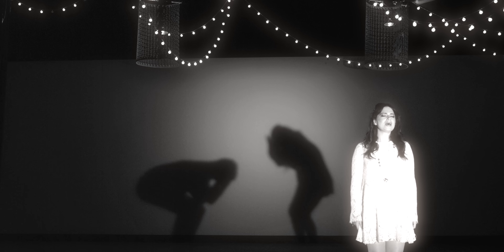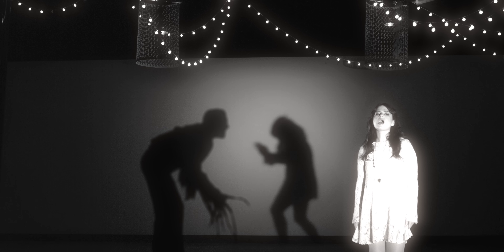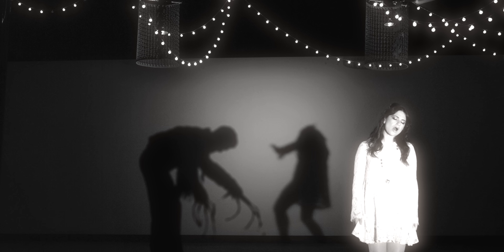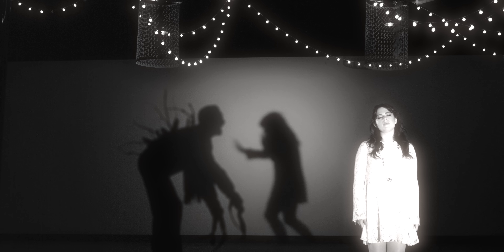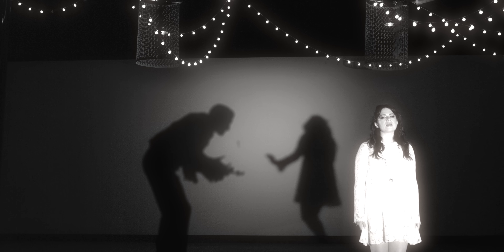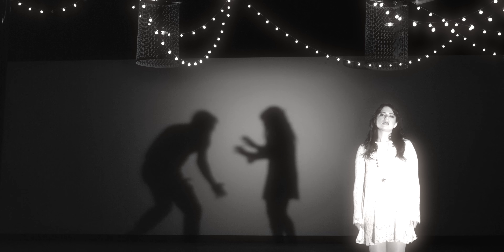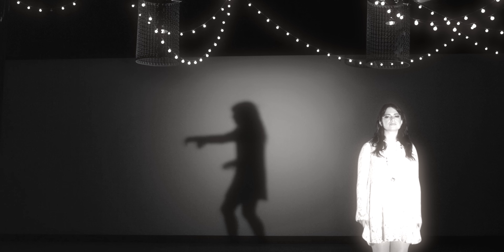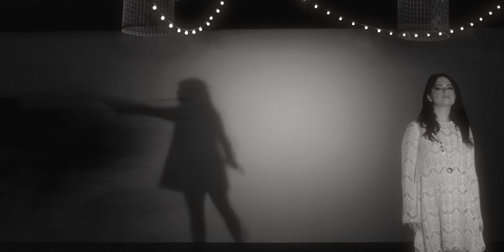Thayer Sarrano- Shaky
Thayer Sarrano
"Shaky"
Dominar Films